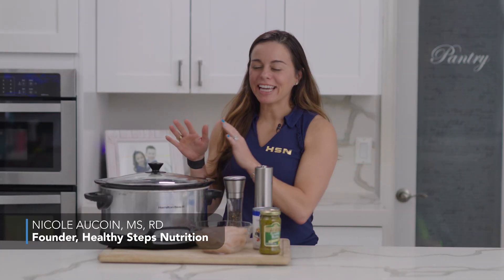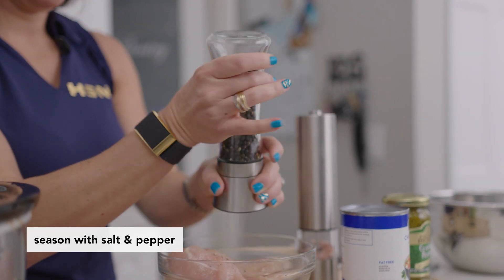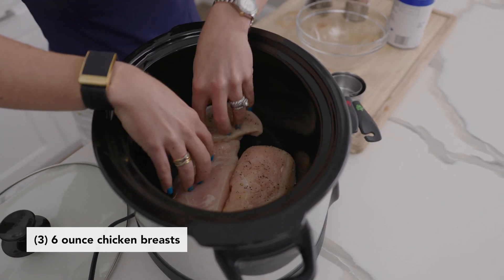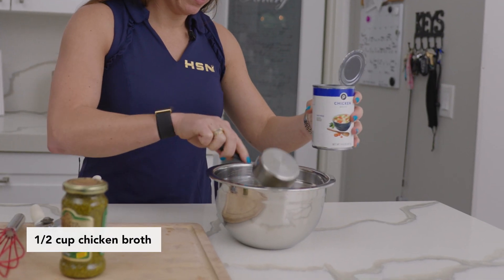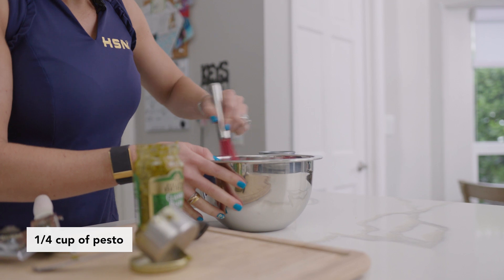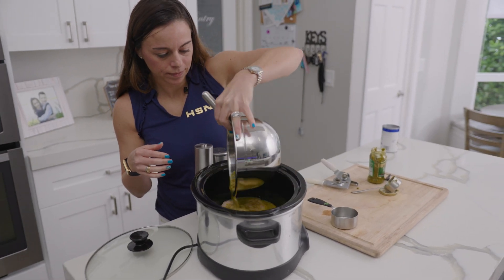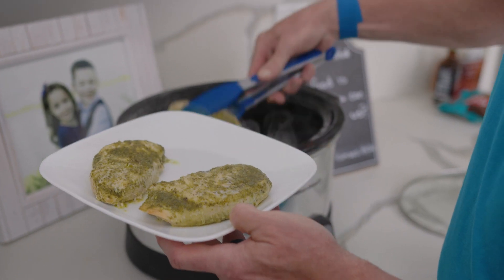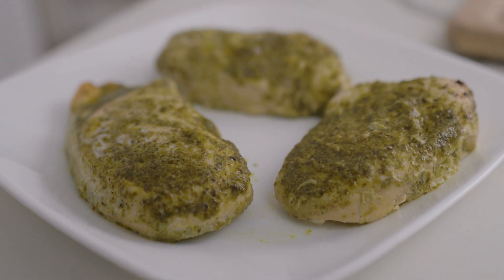Recipe: 3 Ingredient Crockpot Chicken Pesto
Try this 3 ingredient recipe and let the crockpot do the cooking for you!

Equipment Needed:
Crockpot

Ingredients:
1/4 cup Pesto
3 6-ounce Chicken Breasts
1/2 cup Chicken Broth

Instructions:
Season chicken with salt and pepper.
Add chicken to the bottom of the crockpot.
In a bowl, whisk the pesto and broth together.
Pour mixture over chicken.

Notes:
-Top with parmesan cheese before serving. (Nutrition facts do not include parmesan).